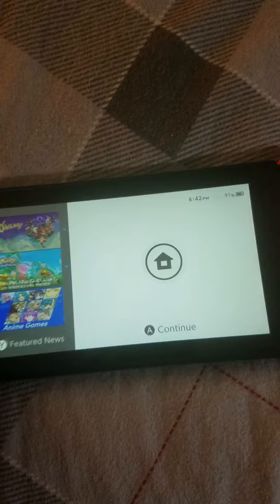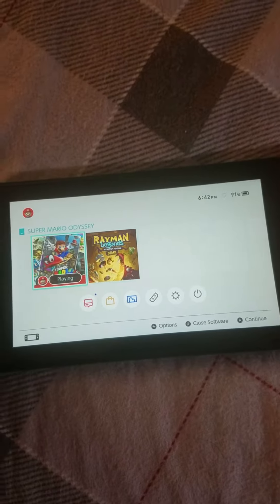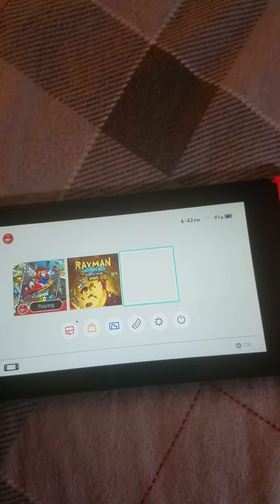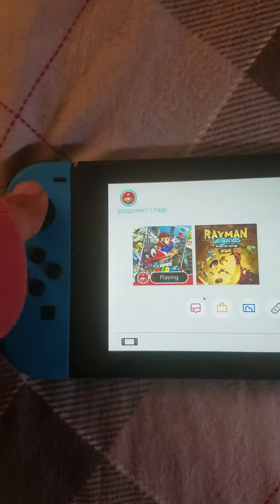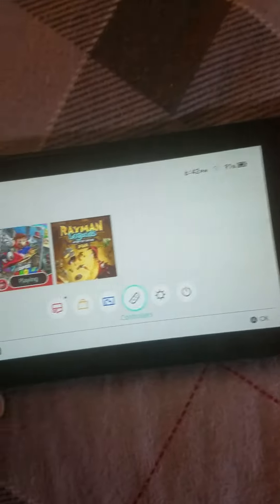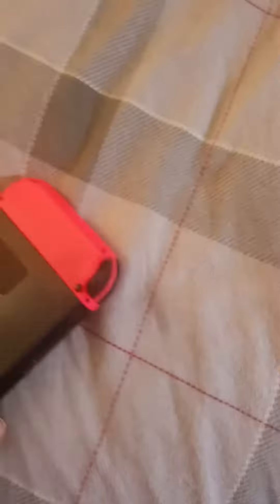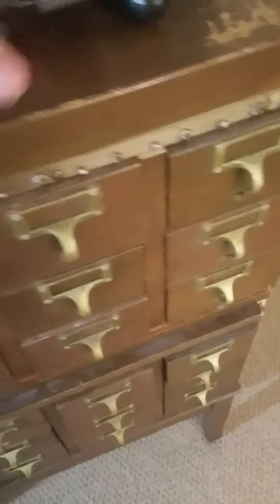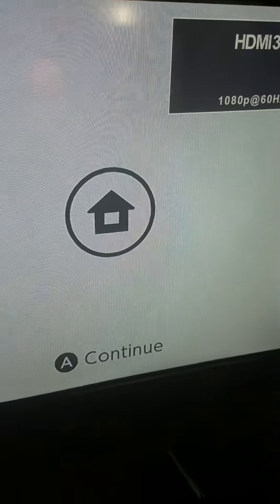Nintendo switch red and blue system review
With the Microsoft Xbox one S and the Sony play Station 4 i review Nintendo's newest home and portable counsel the Nintendo switch